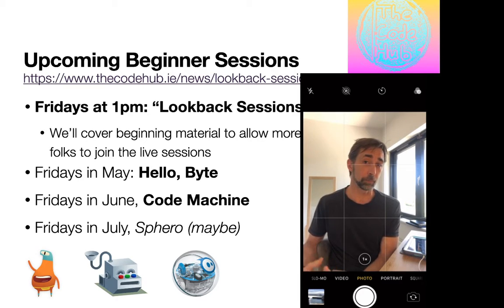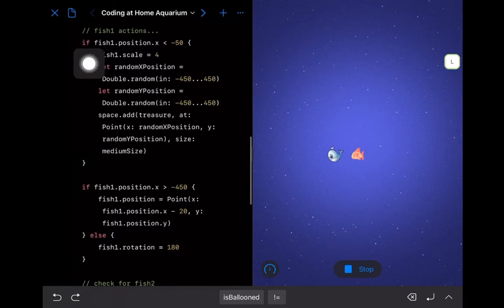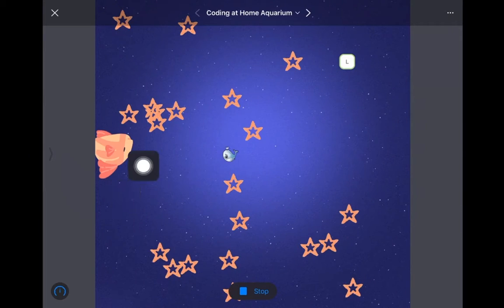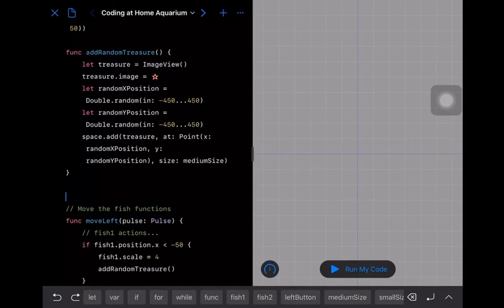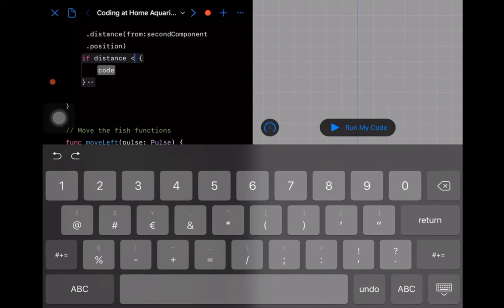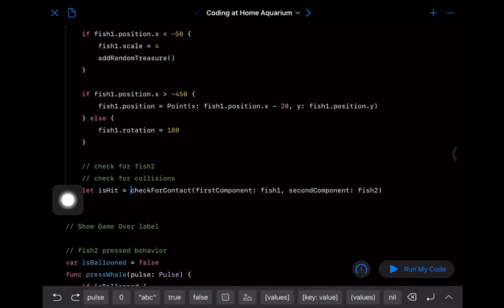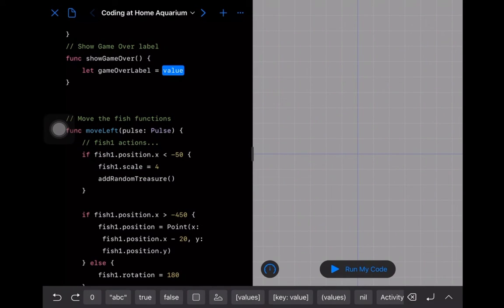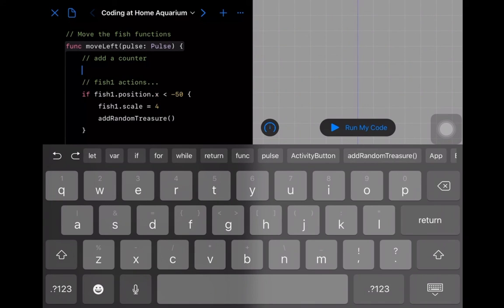The Code Hub: Coding at Home